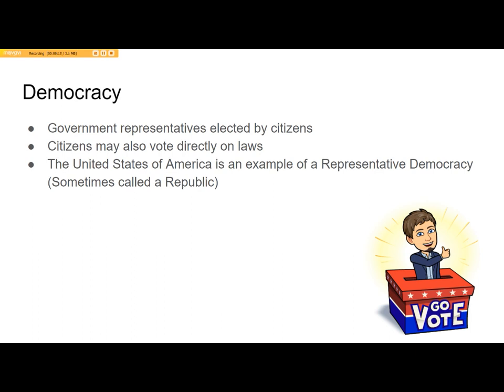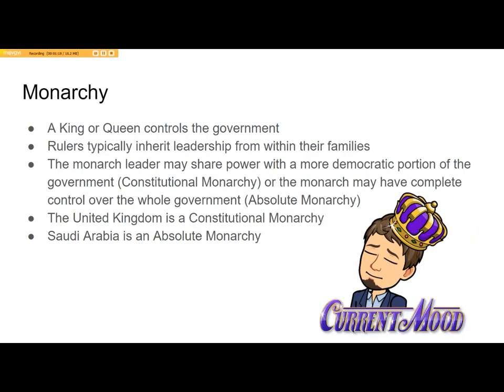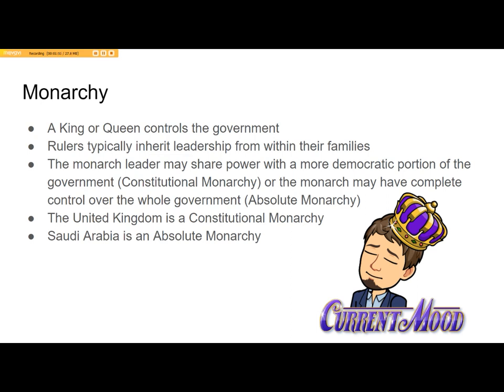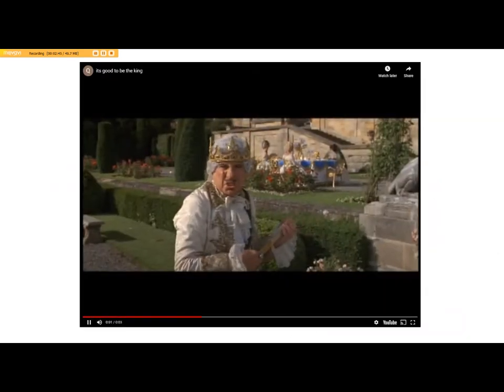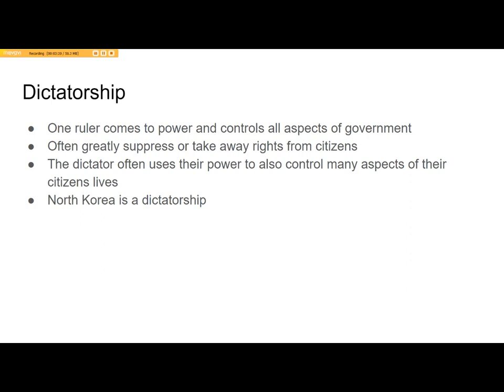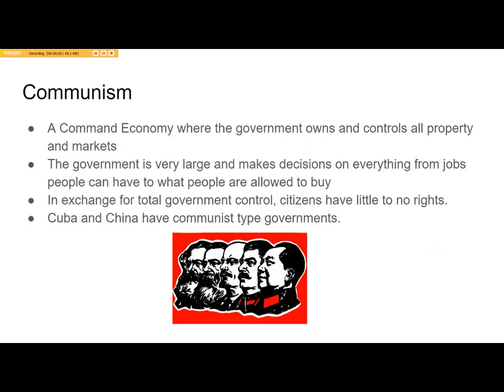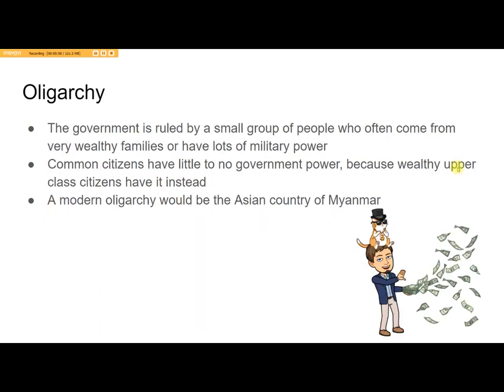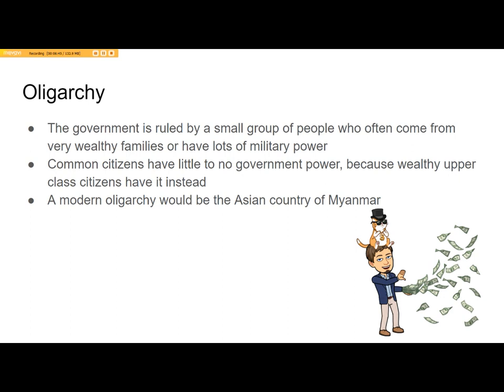Forms of Government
6th Grade Social Studies forms of government.